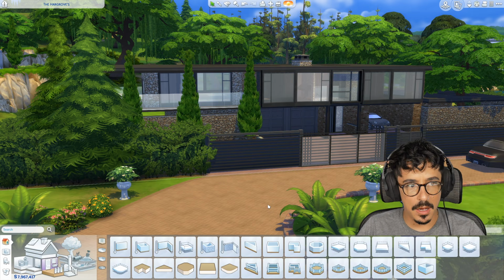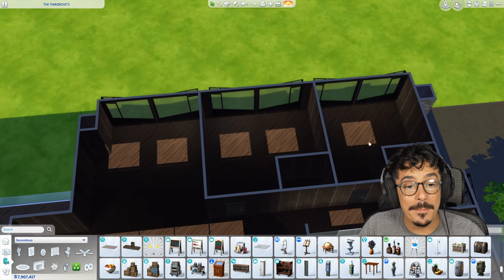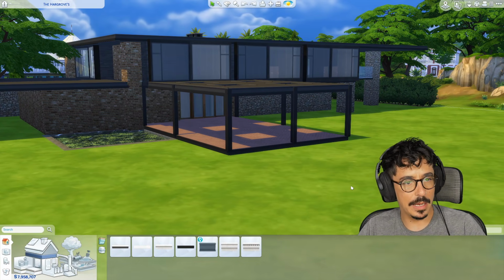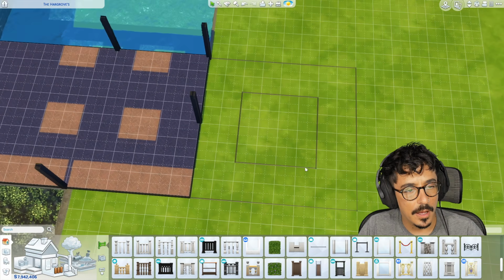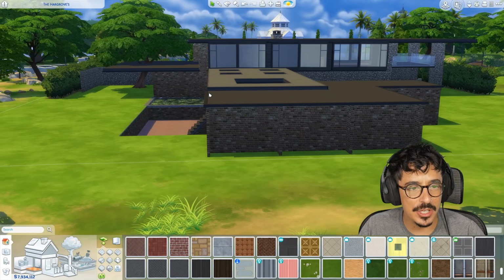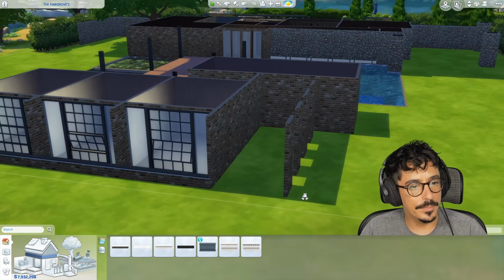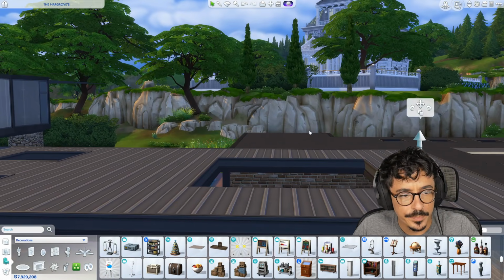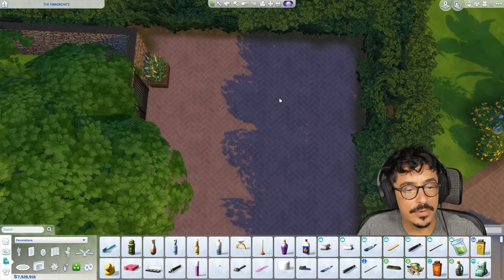Let's Build THE WORLDS | Willow Creek | The Hargrove's | Pt 2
Ello lovelies!

Welcome back to the Hargrove's house. We're still making changes to the exterior today, we manage to get into the back garden area and make a start there. Lot's of things still to do until I'm happy, but we'll be back tomorrow doing more! ENJOY! :D

Origin ID : DevonBumpkin